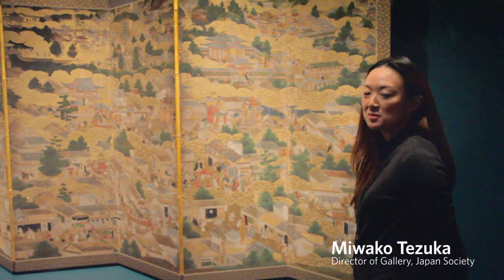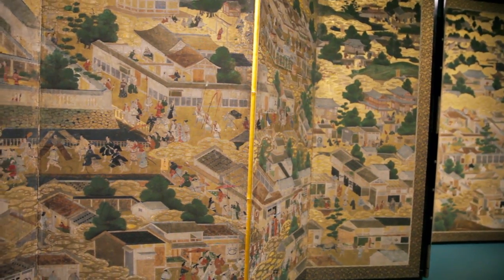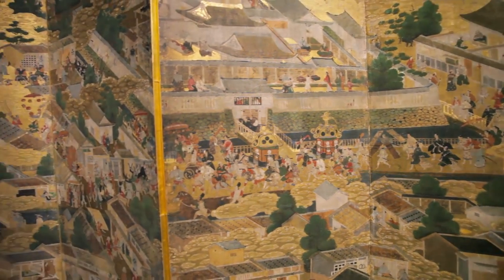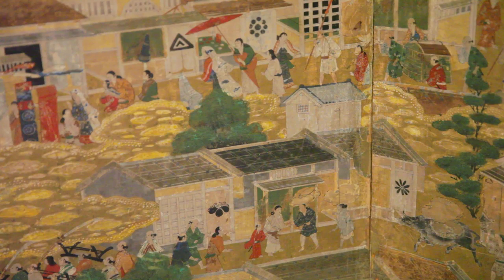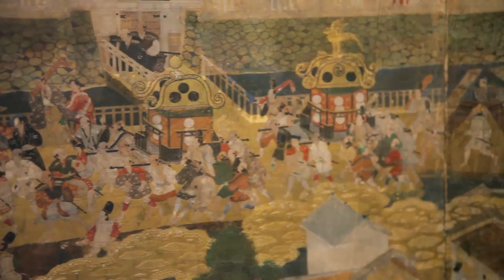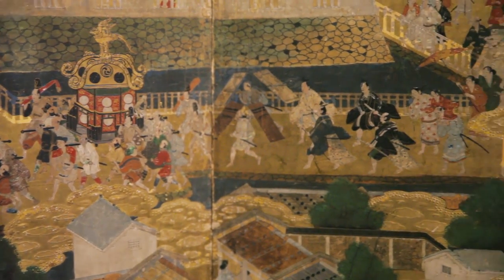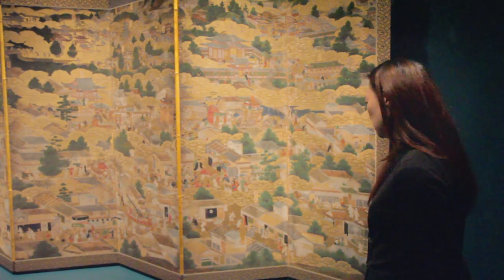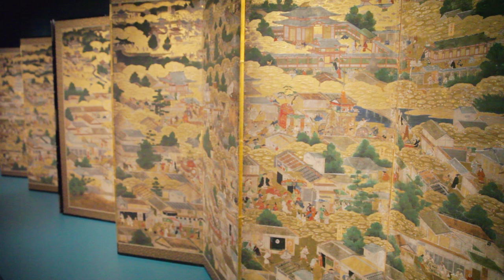Views in and Around Kyoto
Points of Departure: Treasures of Japan from the Brooklyn Museum

March 7, 2014--June 8, 2014

Join Japan Society Gallery Director Miwako Tezuka as she guides viewers through time and space to explore Japanese art, culture, and history using works from Points of Departure: Treasures of Japan from the Brooklyn Museum as signposts along the way. For this journey you won't need a map, compass, or even a plane ticket! In this video, Dr. Tezuka explores a style of painting known as Rakuchū rakugai zu (views in and around Kyoto), in which viewers are given a bird's-eye view of the historical city.

"A radically reorienting show...gives you a new way to navigate Japanese art." - The New York Times

Points of Departure: Treasures of Japan from the Brooklyn Museum is organized by Japan Society in collaboration with the Brooklyn Museum.

Music: "Takeda no Komoriuta" performed by Yoko Reikano Kimura and Hikaru Tamaki